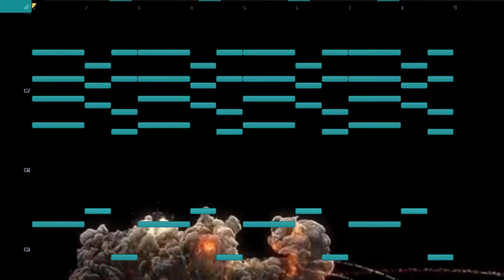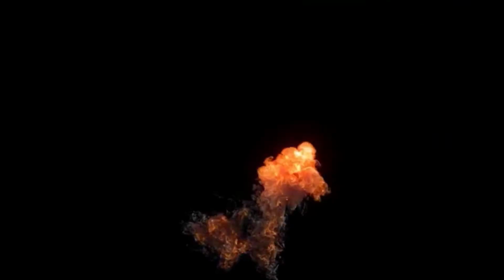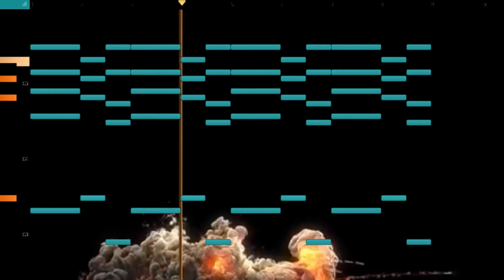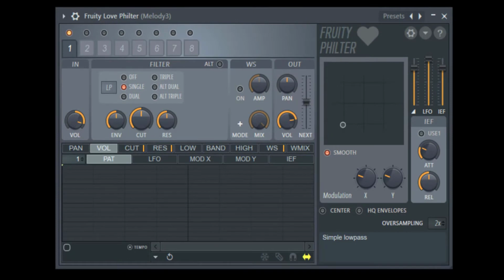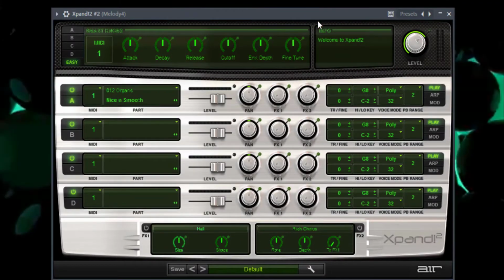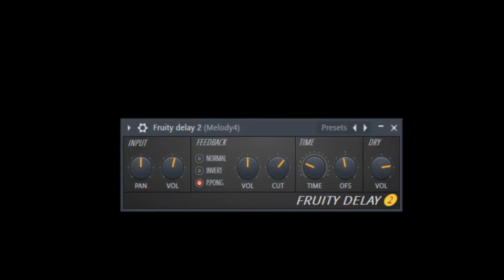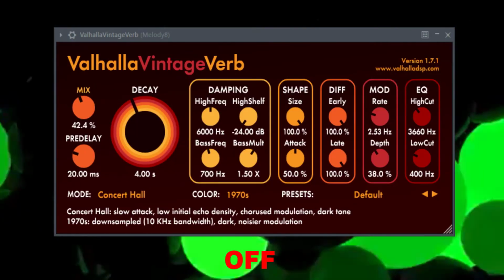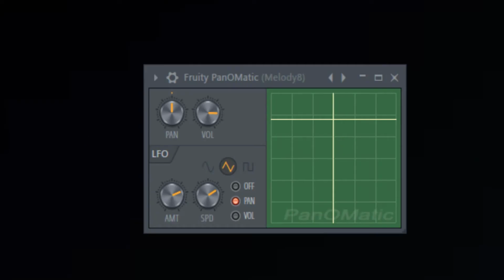Make Fire Samples For Drake Like "40" | Free Sample | Tutorial | Cookup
🔥Lets Keep Growing We All Family!